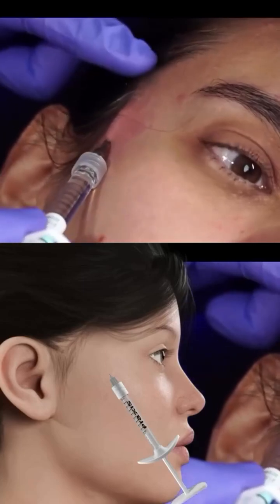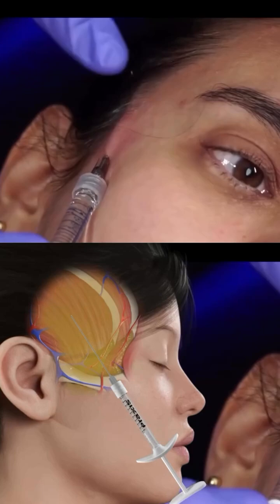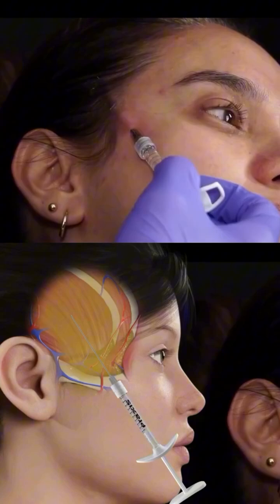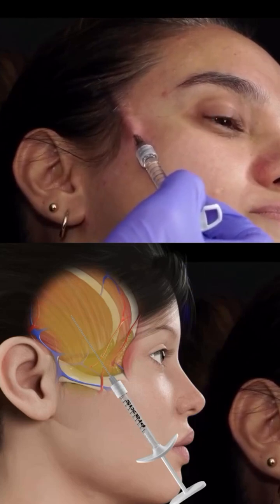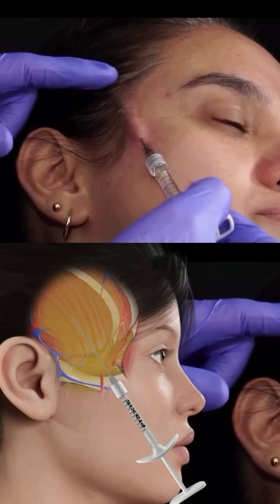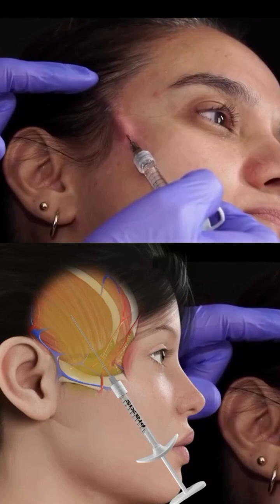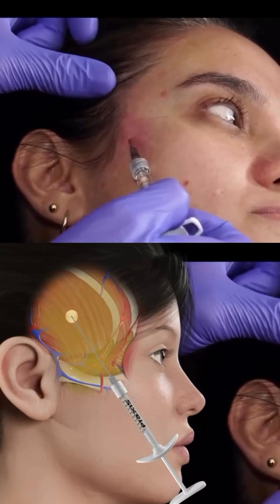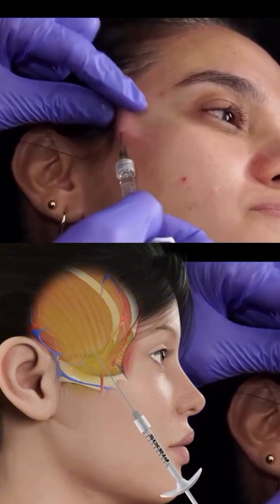the specific characteristics of each hyaluronic acid recommended for different areas of the face 💉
Learn the specific characteristics of each hyaluronic acid recommended for different areas of the face 💉

If you want to update yourself on Full Face, comment